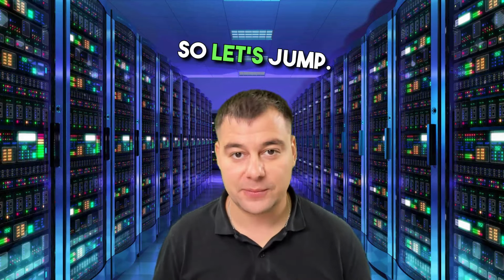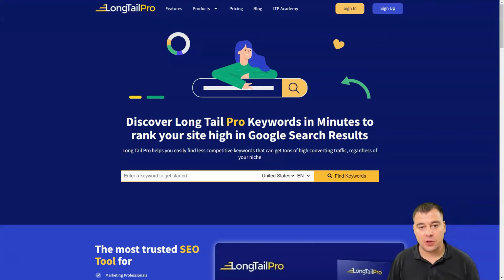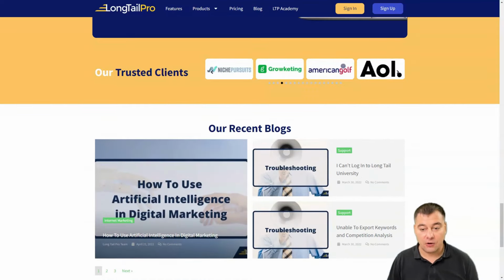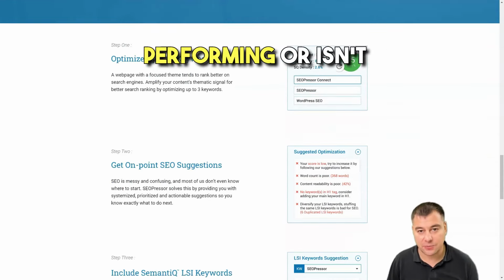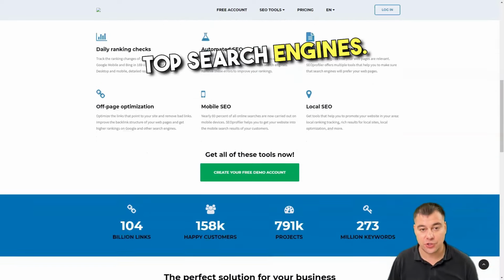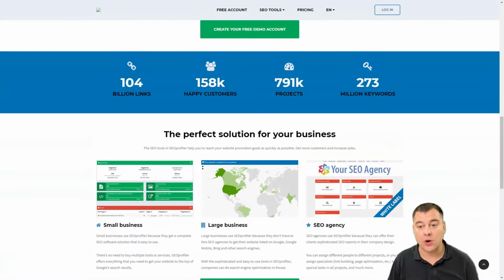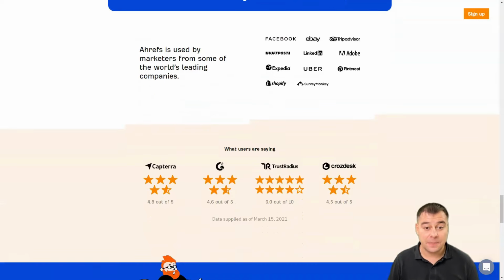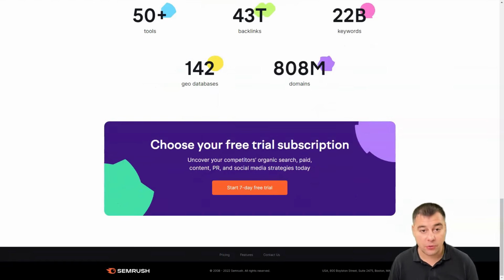5 Best Powerful SEO Tools to Transform Your Website's Traffic!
5 Best Powerful SEO Tools to Transform Your Website's Traffic!
🚀 Elevate Your Website's Traffic with Top SEO Tools! 🚀

Welcome to the ultimate guide on the Best Powerful SEO Tools to Transform Your Website's Traffic! This video is your key to unlocking the full potential of your website. Dive into the world of SEO and discover tools that can skyrocket your site's visibility, engagement, and overall success.

🔍 In this video, we're exploring the most effective and powerful SEO tools in the market. From keyword research to backlink analysis, we cover it all! Get ready to learn about tools that can make a significant difference in your website's traffic.

📈 Video Content Highlights:
- Keyword Research Tools: Uncover the keywords that will drive traffic to your site.
- Analytics and Reporting: Track your website's performance and make data-driven decisions.
- Backlink Analysis: Discover how to build a robust backlink profile.
- Content Optimization: Learn how to create content that ranks and engages.
- Technical SEO: Master the technical aspects of SEO to enhance site performance.

👥 Engage with Us:
- Share: Help others discover these amazing tools by sharing this video.

Implement these tools and watch your website's traffic soar! 🚀